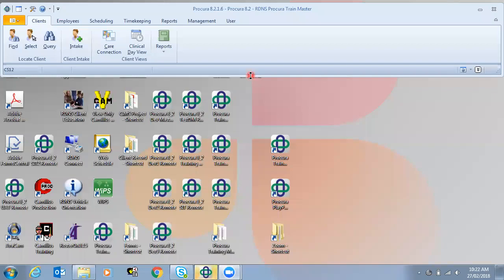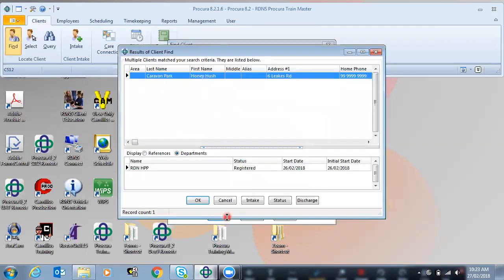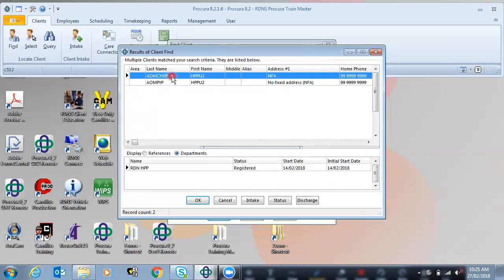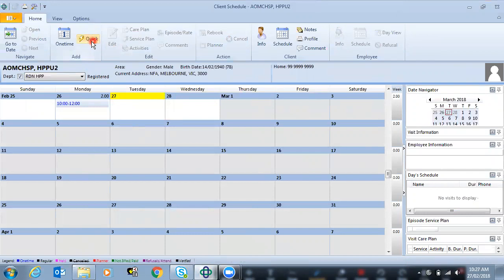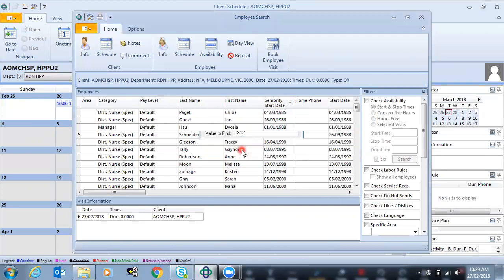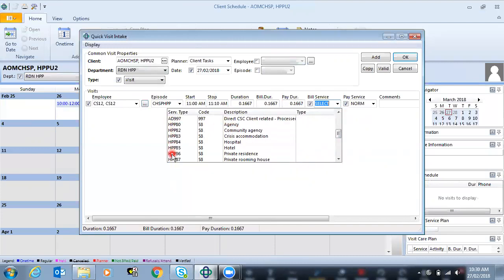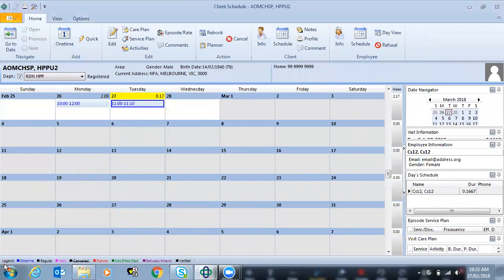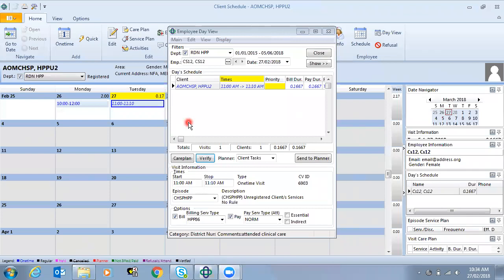#36: HPP - Search group & unreg clients add quick visit & verify